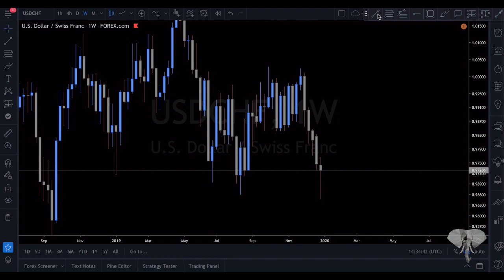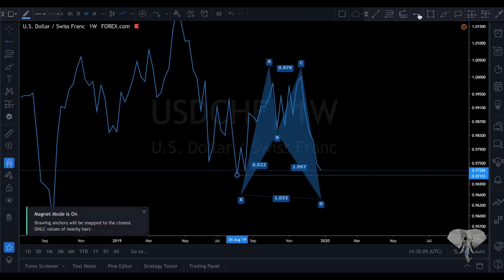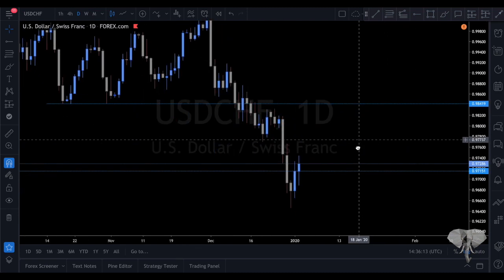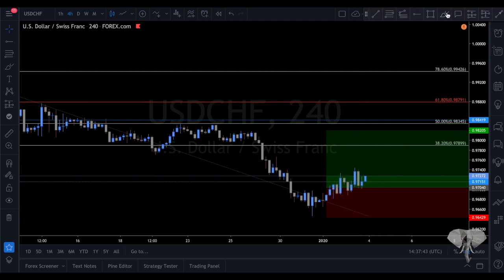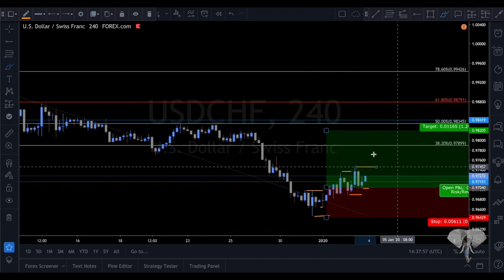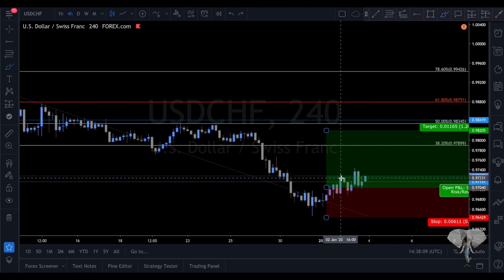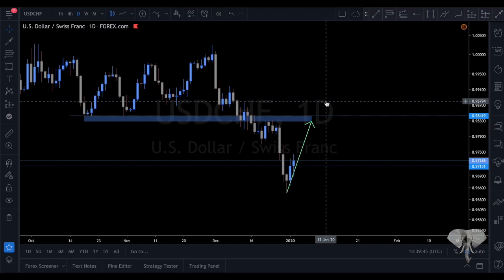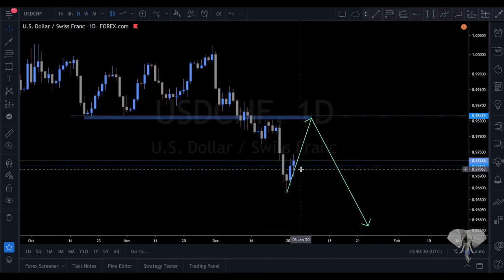USDCHF: Forex Multiple Time Frame Analysis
Watch this forex multiple time frame analysis on USDCHF. Angel Mondragon from PlutusX is analyzing the paid USDCHF and giving you a multi-timeframe analysis on our outlook.

Use this content to learn how to trade forex using price action and chart analysis. 👇

ABOUT PLUTUSX

We want to fix the broken financial system created by today’s financial institutions Our mission is to reinvent the way banking and investing are perceived.

Through our wealth management services (forex trading) we are helping individuals create passive income towards their financial freedom. Traditional banking systems use your money to make millions without you even knowing it. They don’t have any room for automated wealth management processes that anyone can take advantage of. The returns are way below average while the banks get wealthy from your money. We want to offer everyone the same opportunity by offering wealth management services that can be used by anyone and not just the ultra-wealthy.

We believe you should have the same opportunities to invest as the ultra-wealthy. We’ll be frank - we’re not for everyone. But for those of you who want more than a basic index, and take action, we are here.

Nothing in this communication should be construed as an offer, recommendation, or solicitation to buy or sell any security. Additionally, PlutusX does not provide tax advice and investors are encouraged to consult with their personal tax advisors.

PlutusX does not provide financial advice and investors are encouraged to consult with their personal financial advisors.